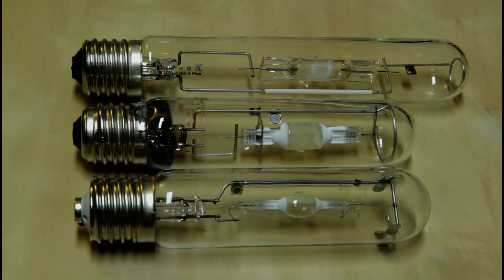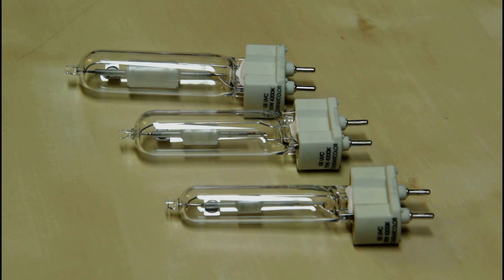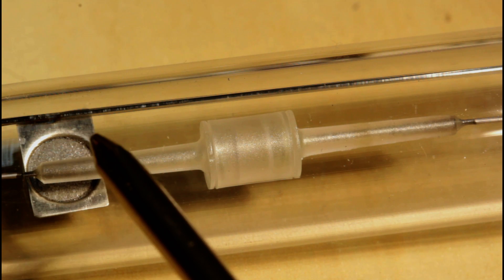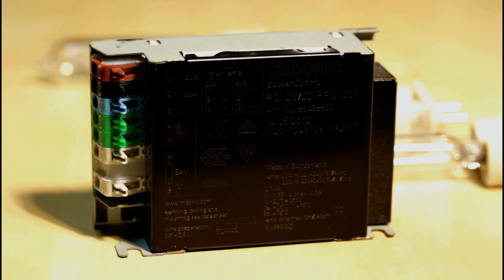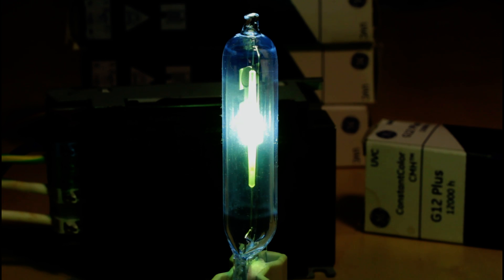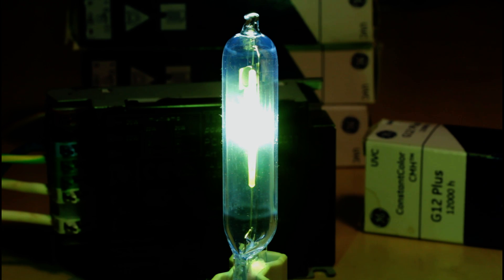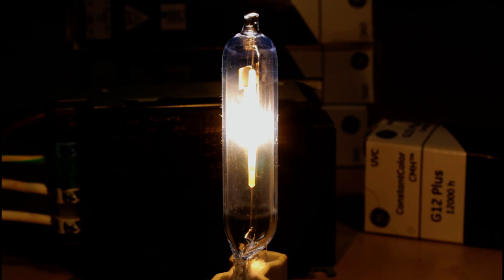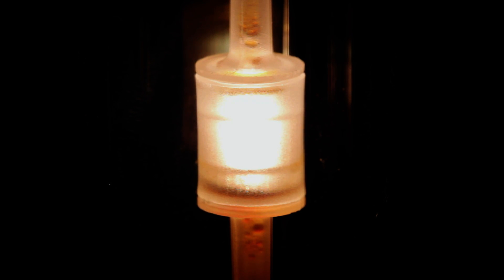Tiny 20w metal halide lamp.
A quick look at a 20w G12 CDM-T lamp with a teeny-weeny arc tube!